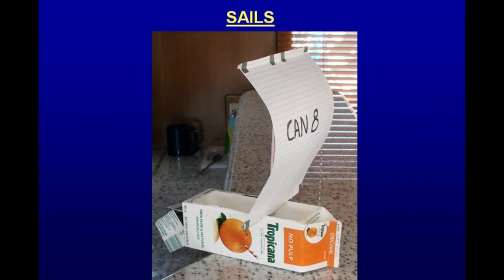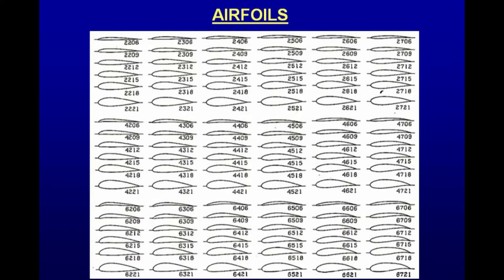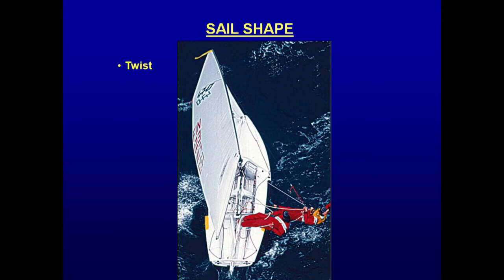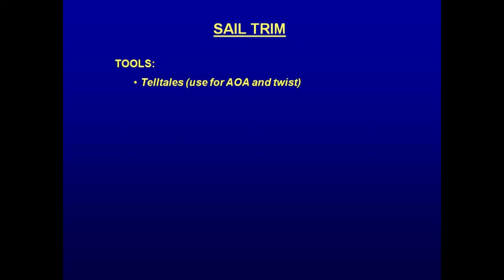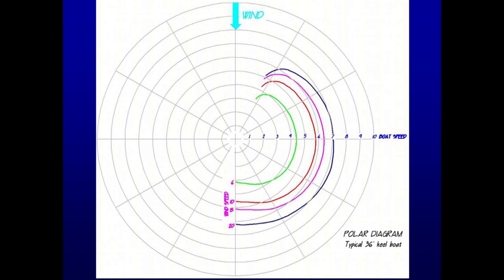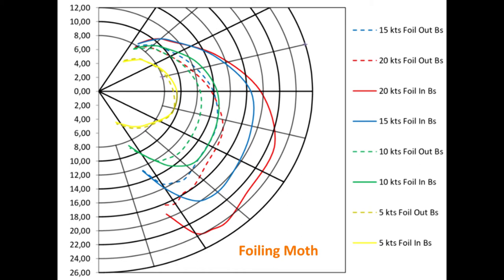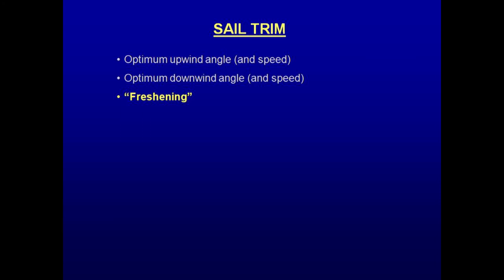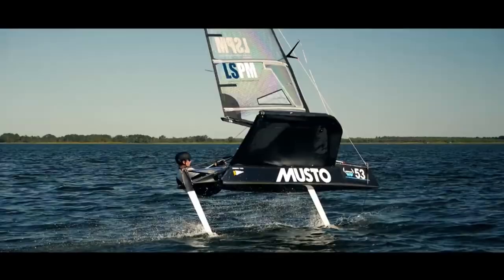Sailboat Racing - Part 2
This is the second video of a four part series.  It builds on the concepts developed in the first video, and focuses on Sail Trim.   This series of lectures was presented to the Mini-12 racing fleet at Royal Victoria Yacht Club.  This particular video was created in front of my computer, as opposed to the original live audience.  The four part series covers the following topics: